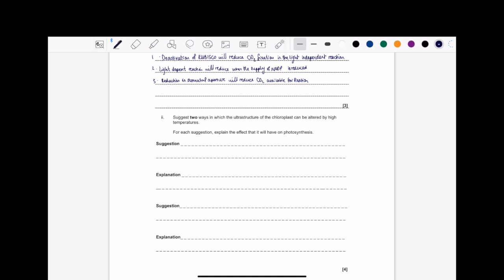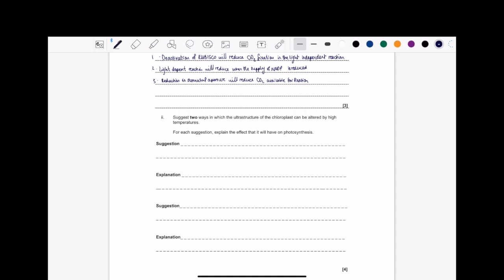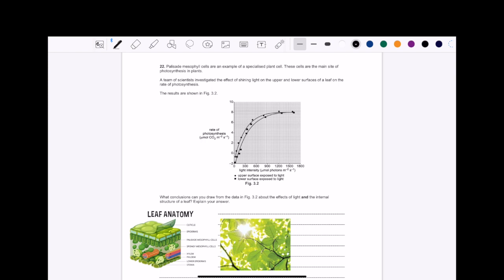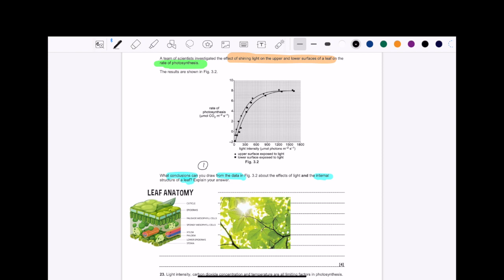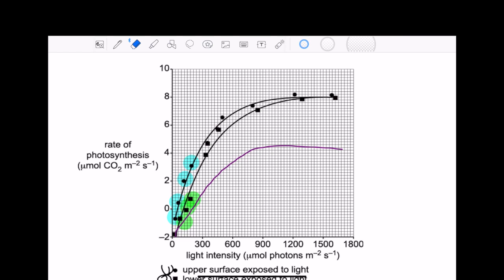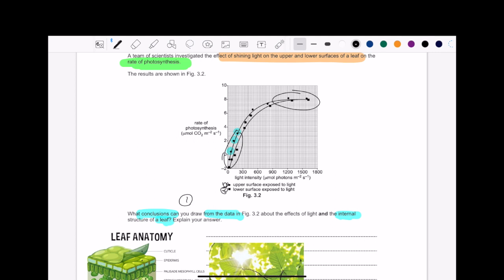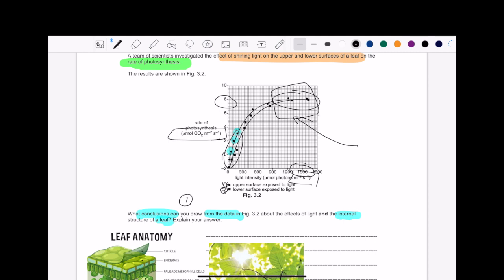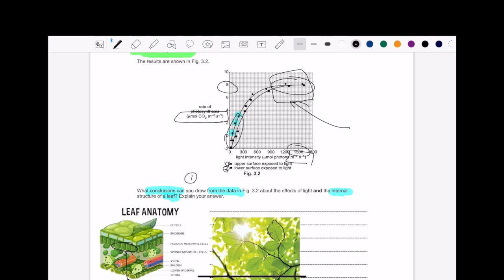Easy method to answering photosynthesis graph exam questions pt.5 | A-level Biology